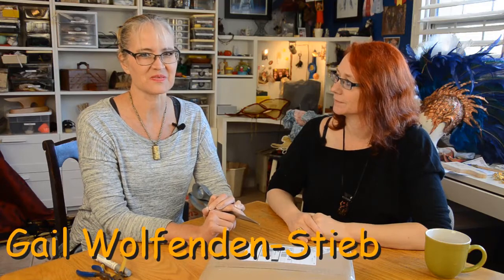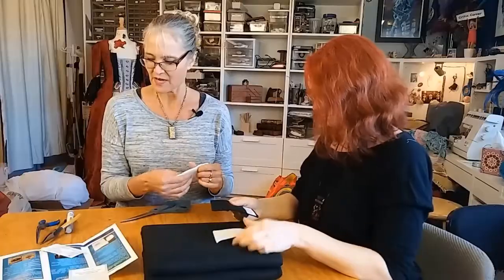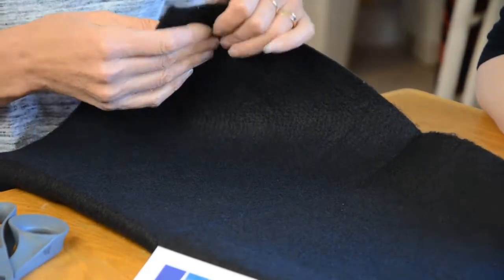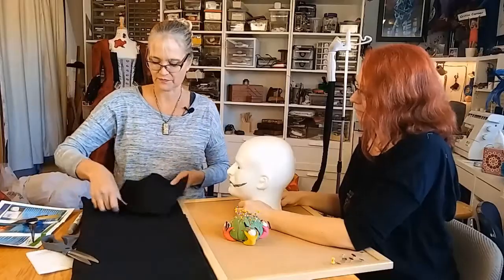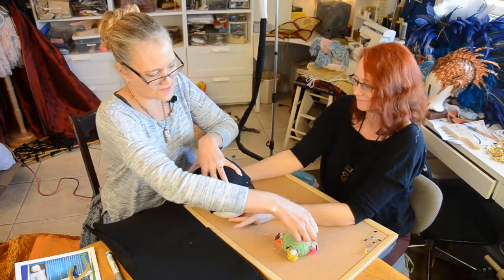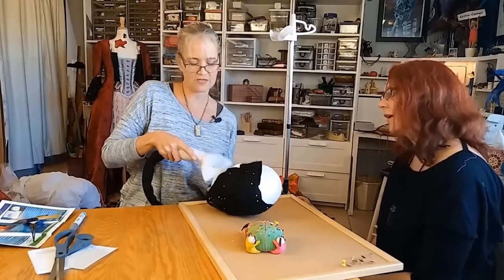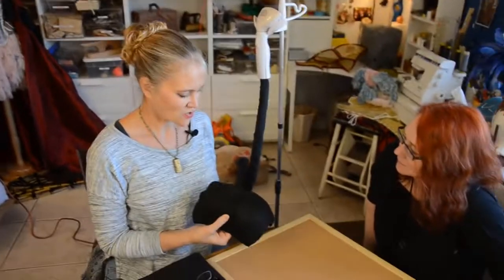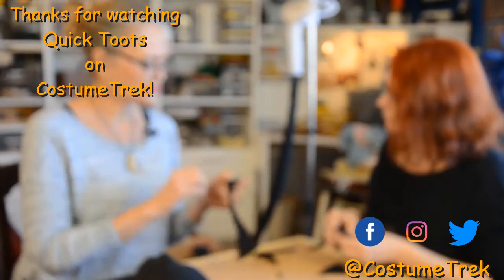Secrets to Better Cosplay, Unboxing Quick Toot!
Nola and guest Gail open a surprise package from Brian Jeffrey at Wonderflexworld.com!

Host: Nola Yergen
Guest: Gail Wolfenden-Steib
Camera, Editing: Brian Lapham
Photos provided by Gail Wolfenden Steib